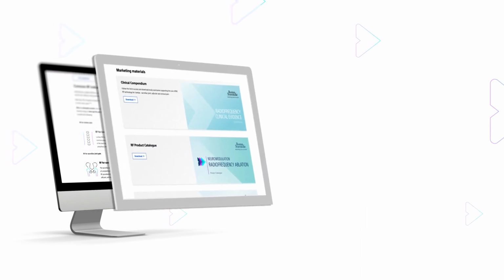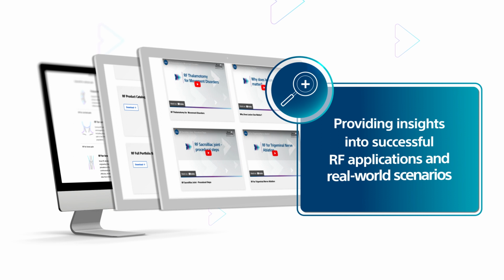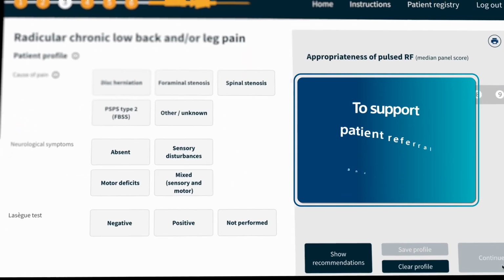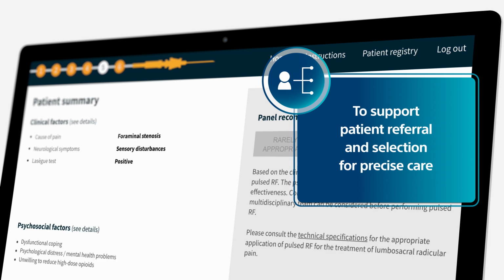RF Expert Centre | Explore a world of knowledge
Welcome to the RF Expert Centre! Elevate your practice and fulﬁl your passion for progress – here you will find our comprehensive educational programmes that combine clinical theory, advanced techniques and hands-on training to help you achieve efficient and effective pain management through Radiofrequency Ablation.